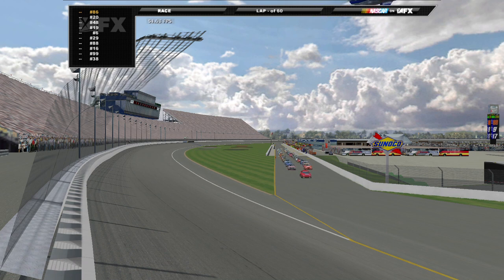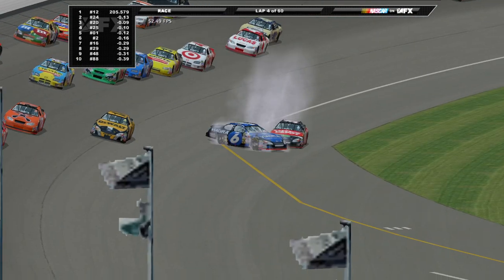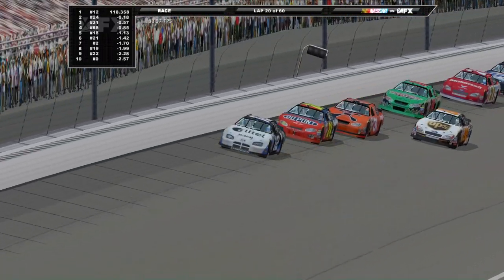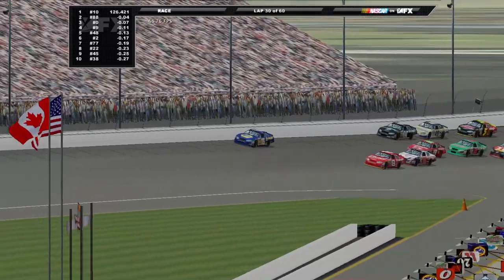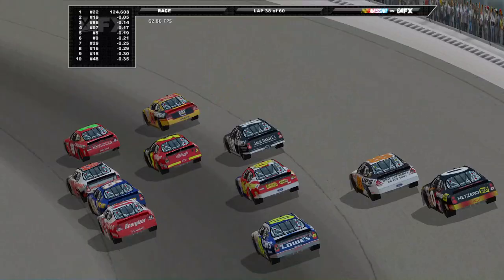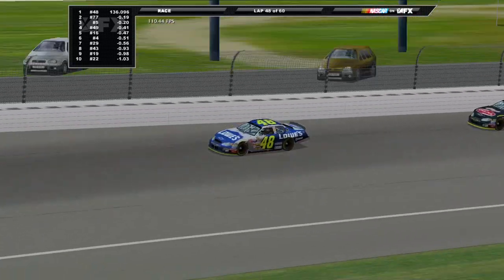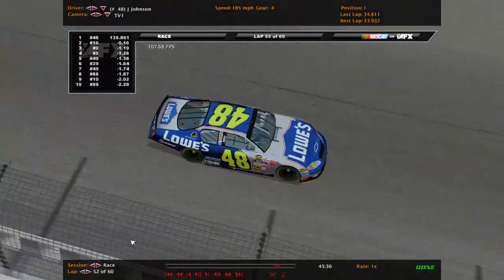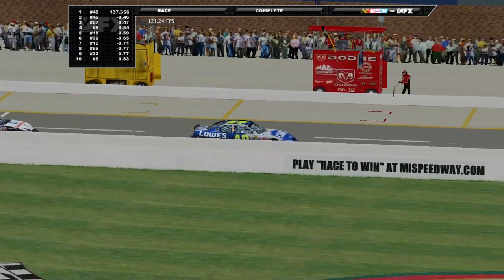(TERRIFYING CRASHES) 2005 MG Cup Series: Race 15 @ Michigan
The second-fastest (non-fictional) track on the schedule now has safer barriers! Will these drivers throw caution to the wind knowing this?